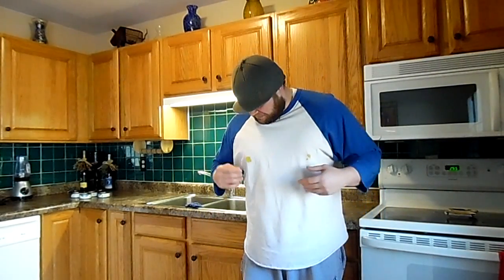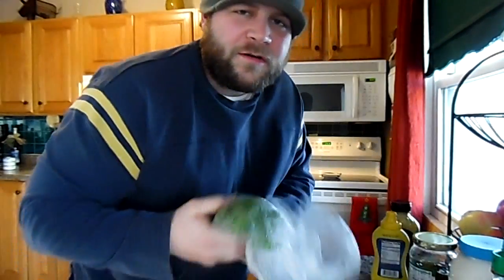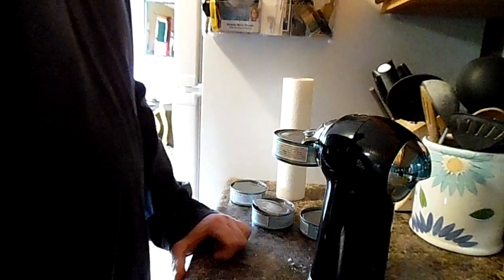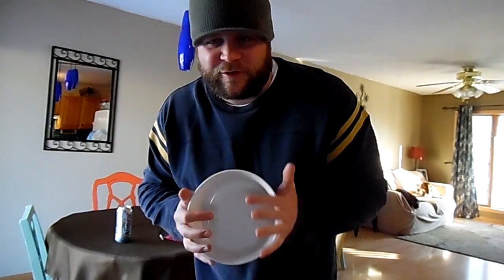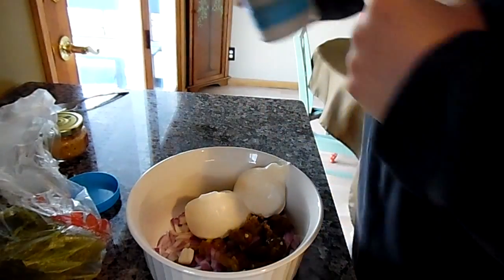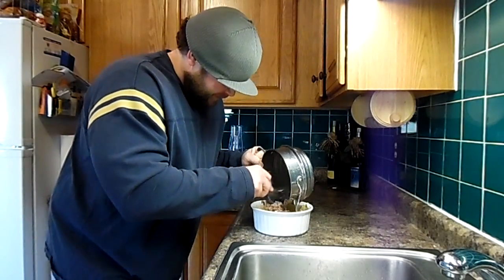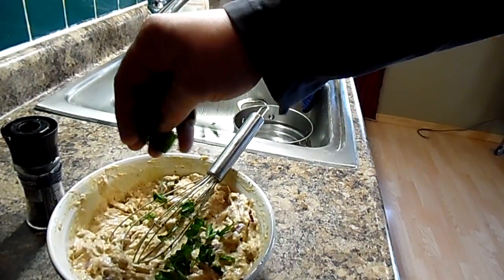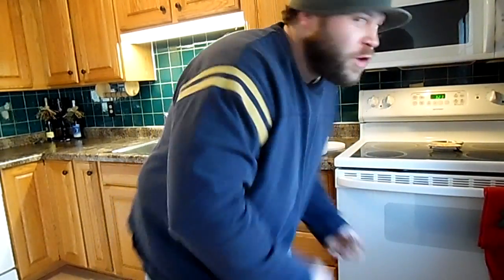Cooking with Ben Episode 14 (Tuna Fish)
In this episode I will show you how I make my "Benified" tuna fish recipe. Enjoy !!